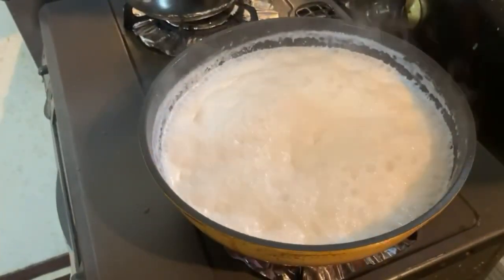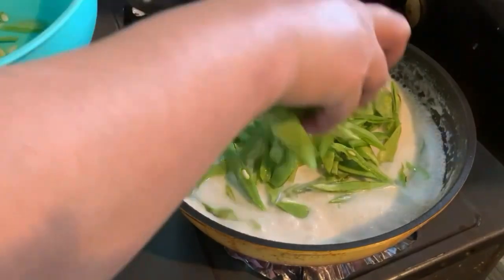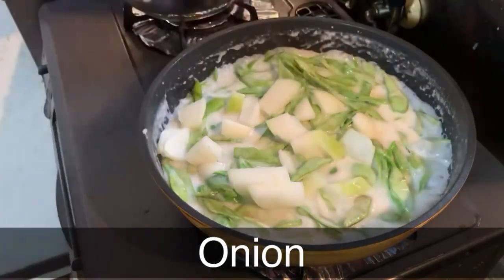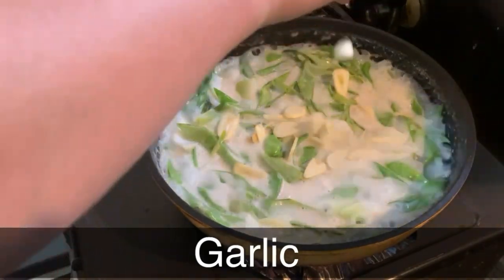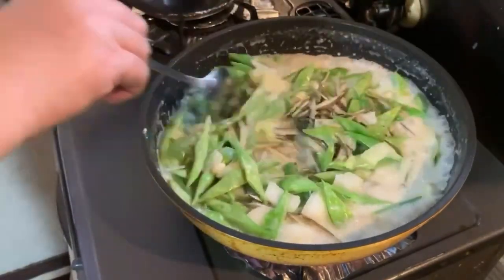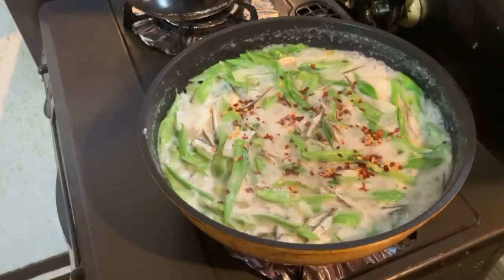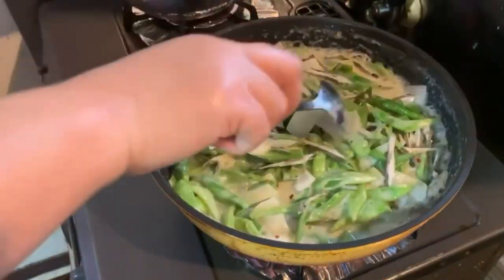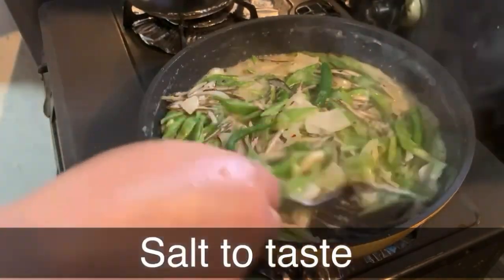GINATAANG PATANI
Recipe Name: GINATAANG PATANI